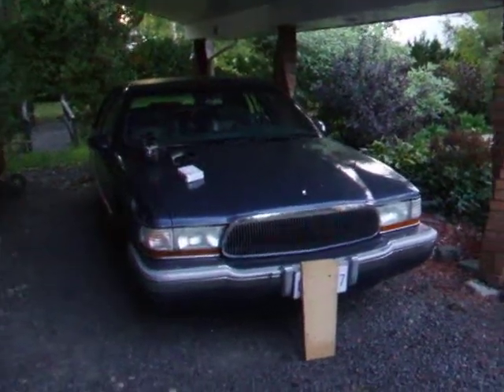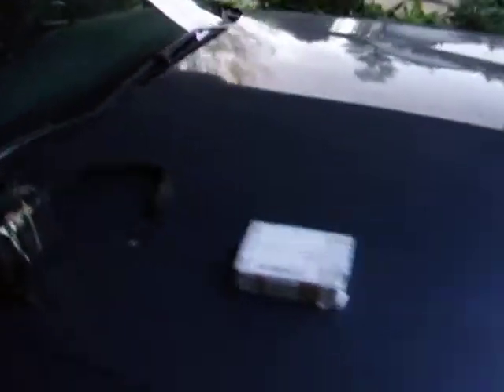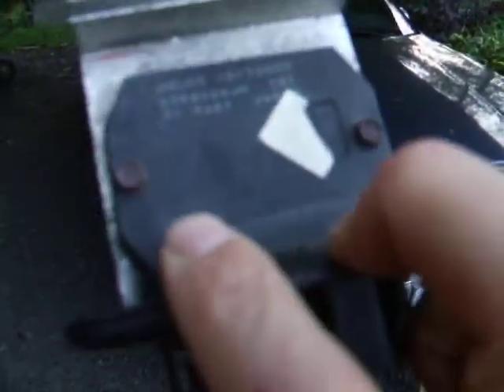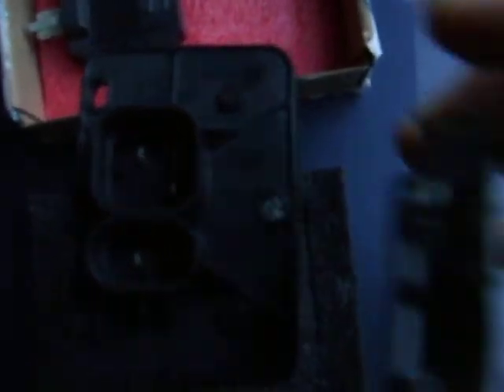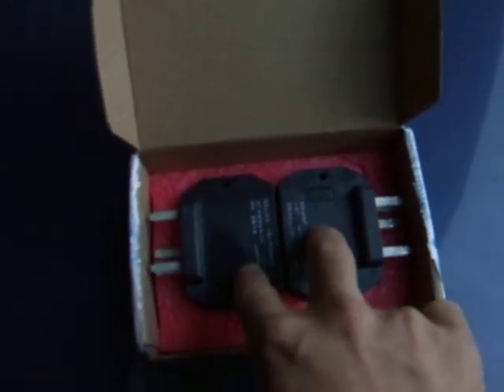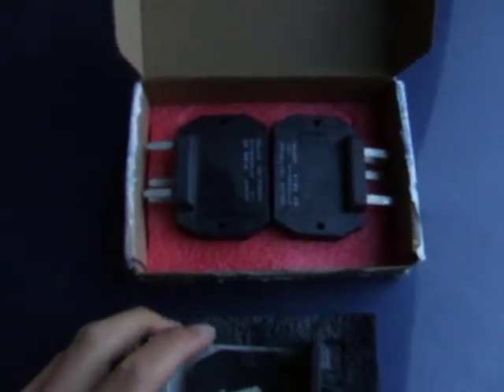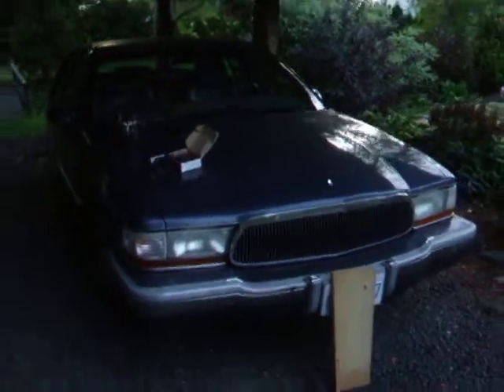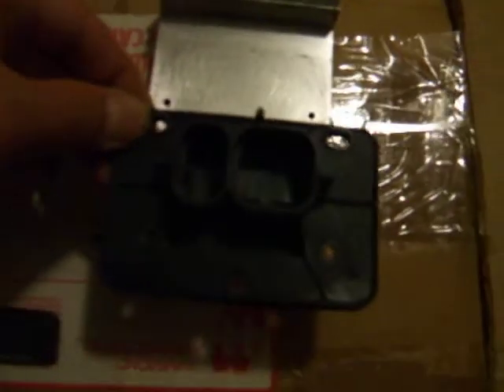$10 Blower Motor resistor/transistor replace on Buick Roadmaster / Chevrolet Caprice - Save $100!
Quick demo of how to save $100 on replacing the blower motor resistor / transistor control module on 1990's B-body cars, by buying the transistor for $10 instead of the whole $100 module. This should work on the 1990's line of GM's B-body cars, here's a list below:

 - Chevrolet Caprice & Impala
 - Buick Roadmaster
 - (I think) Oldmobile VistaCruiser wagons
 - Cadillac Fleetwoods
 - Possibly 1990's LeSabres / Park Avenues? (unconfirmed).
 - Possibly Jeep Grand Cherokees? (unconfirmed)
 - Any other cars that use this same Electronic / Automatic Climate Control system and blower control module.

It is simply a very large power-transistor, or 'Darlington power-pack' (just like in some HiFi audio amplifiers), that the climate computer uses to control the speed of the high-current fan.

Their index has EVERYTHING, just look up your model, and see if your control module looks the same as the one shown for my car.  They may both look different than the one in my movie, just a different  transistor, but see if the part numbers match up:

The car is my 'new' 1994 Buick Roadmaster sedan.  LT1 Corvette engine, not too bad shape, bit rusty under the floorboards but boy does the body shine!  See my other videos for a review on replacing the A/C compressor and a few more views of the car.